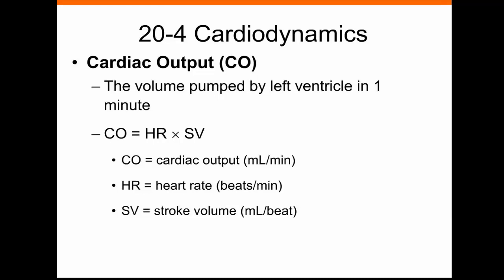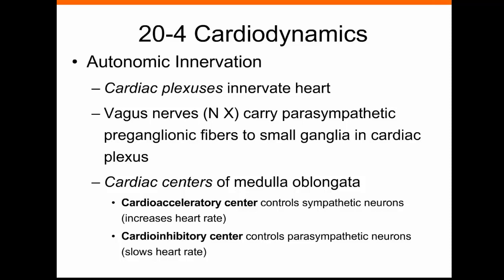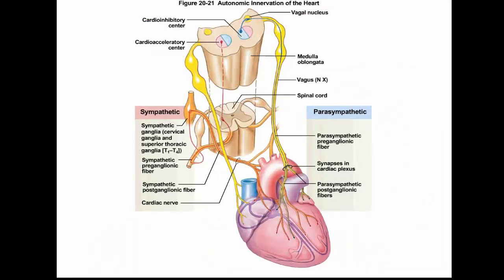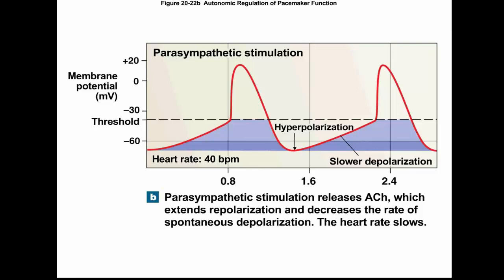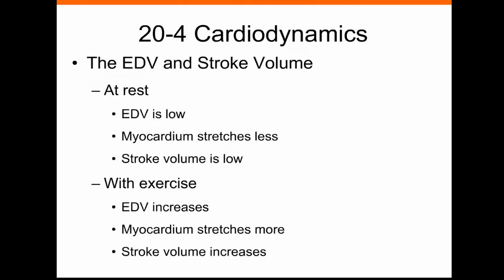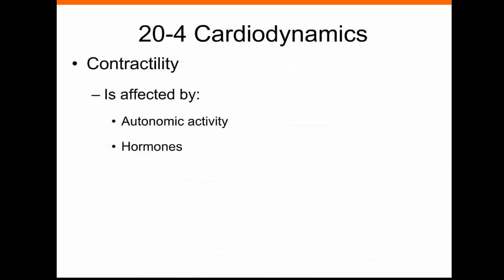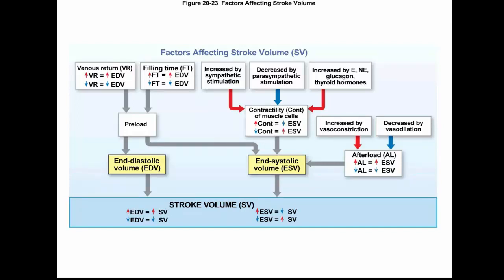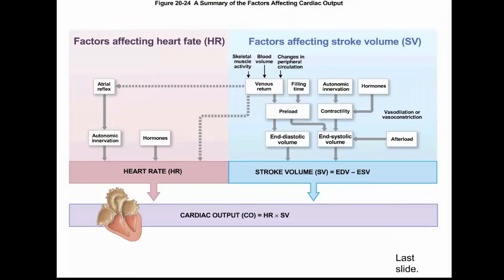The heart - Cardiodynamics